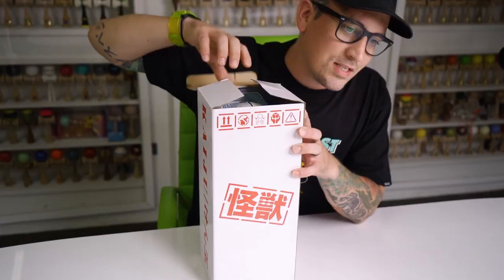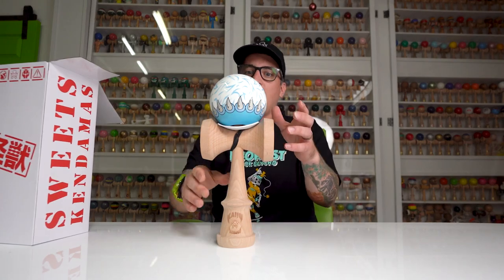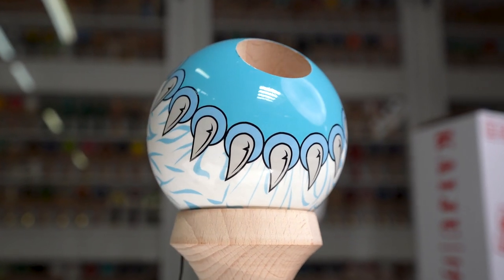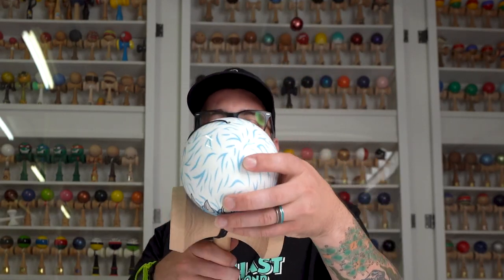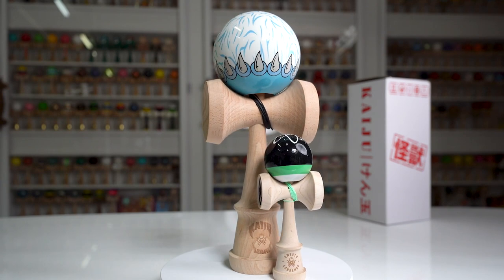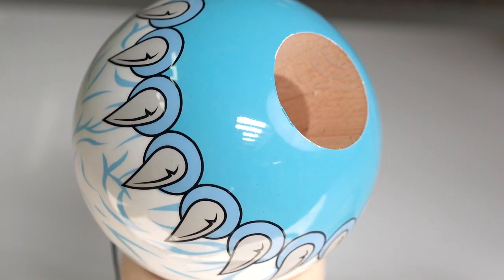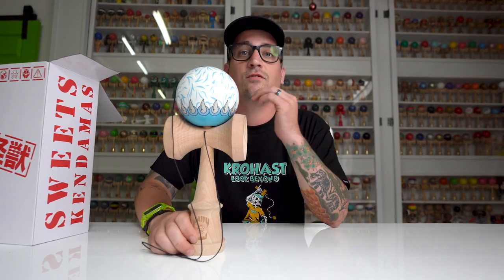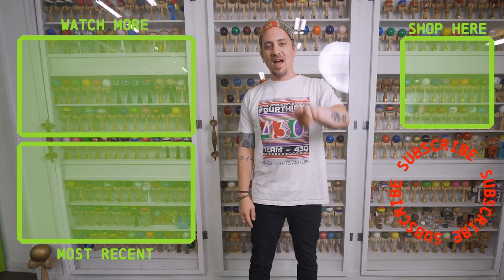The ABOMINABLE SNOWMAN Kaiju Kendama Unboxing - Sweets Kendamas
We are stoked to bring you some ICY vibes this summer with the Abominable Snowman themed Kaiju Kendama! This one features the fur and claws of the classic yeti. The Kaiju is an extra-extra large, 5 pound kendama so be super careful before you try it. Enjoy Matt Sweets breaking all the details of this giant kendama!